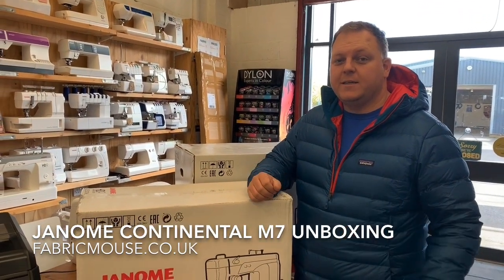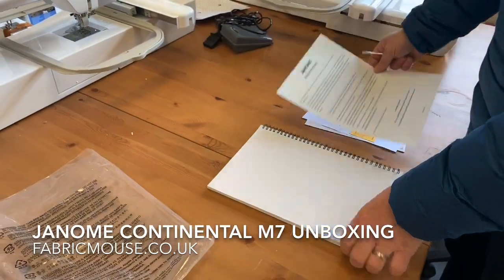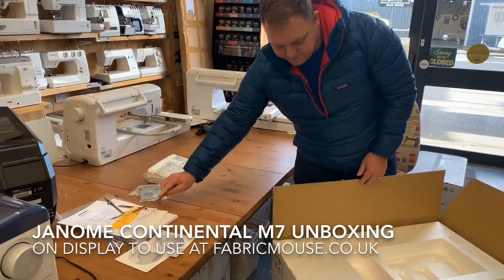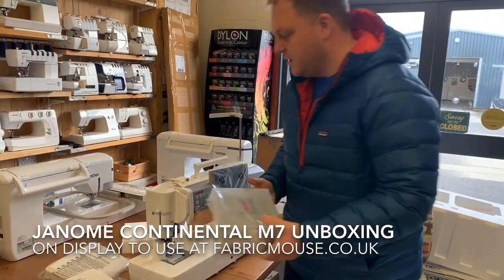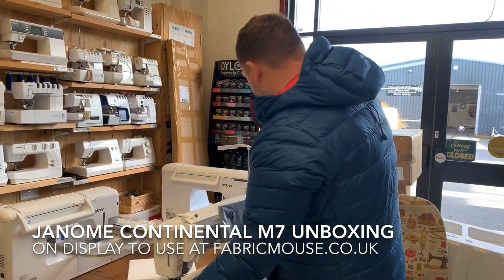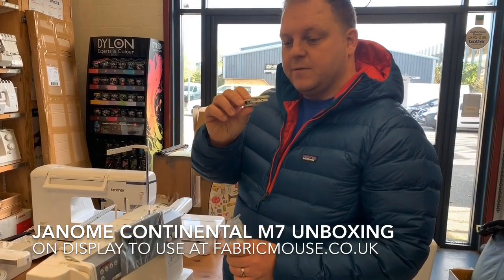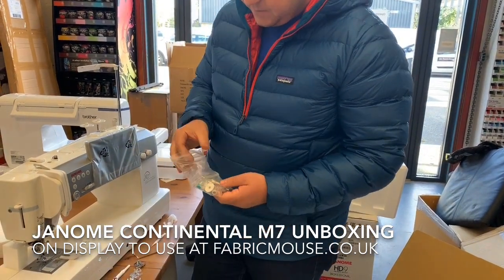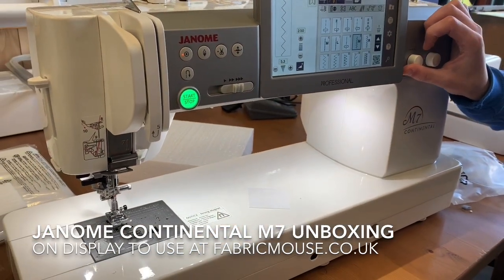Janome M7 Continental Quilting Machine Unboxing - The Best Quilting Machine Ever!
Hello Everyone and Welcome Back to Fabric Mouse Channel. Here you can find videos about products, demos, help and general going on in Fabric Mouse, North Yorkshire. The UK's Largest Sewing Machine Showroom!

In this video: Janome M7 Continental Quilting Machine Unboxing.

Passionate sewers will always love to hear whenever there’s a talk about a new sewing machine. Welcome this amazing Janome M7 continental that is made and designed keeping the needs and comfort of a sewing enthusiast in mind. The machine has the largest sewing area amongst all other sewing machines of the industry. Janome continental sewing machine also has a colour touchscreen placed on the machine so you can read and use it easily. This advanced Janome M7 sewing machine is also equipped with some latest features like a smart feed system, a new integrated upper feed system, and a computerized needle plate removal for faster sewing.

About Us:

We are a shop based in Brompton-On-Swale, North Yorkshire.
As a family we have run sewing machine shops around the North East since 1922 (Middlesbrough, Metro Centre, Stockton, Bedale and Darlington) After my parents retired and my sister left the industry we had closed the shops down gradually and when I became the sole owner I closed our last shop in Darlington and moved to a much different business model offering a different experience than the old tires model of a high street sewing machine shop. We've had our doors open for two years and stock a wide range of sewing machines, embroidery machines, machines parts and accessories, 100% cotton fabrics, dressmaking fabrics & jersey, pre-cut fabrics, sewing accessories and much much more! We're also take care of machine servicing and repairs. We're a business that refuses to stop growing and we're here to help you take your sewing, quilting, embroidering and dressmaking to a new level. Come down and have a look at what we can offer and as a multi brand store you can compare sewing machines in store.